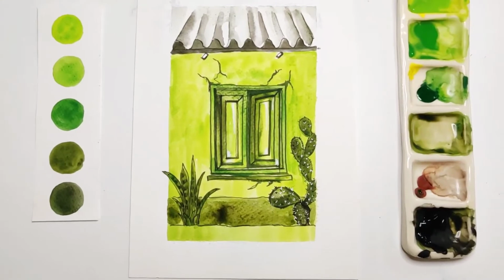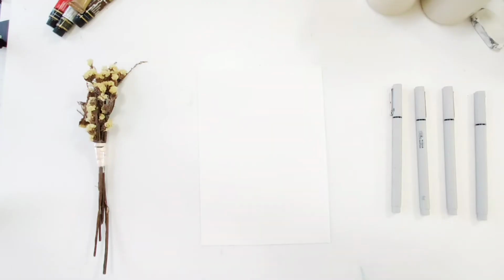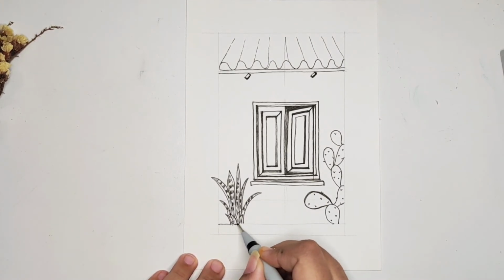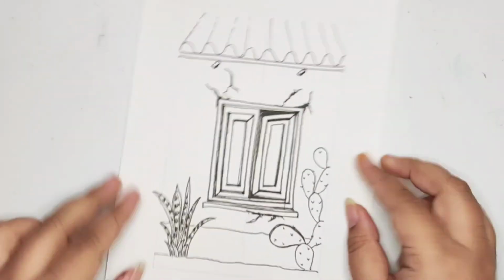10 Minute Quick Sketch | Beginner Urban Sketch Tutorial | Monochromatic Green Window | Part 1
Welcome to a new Paint With Me Video!
This video is a step by step tutorial to sketch a old and rustic window!!
A simple and easy step-by-step guide for you to follow along.

This video is a part of my new pen and wash series, in this series I will give you a walk through on how to make a quick window sketch and then color it using a monochromatic color palette.

The tutorial is divided into two parts. In Part 1, I will simplify the steps to sketch the window and in the second part I will describe the process of creating the required color palette and again a step by step walk through on how to color the window.

This project is best suited for those who are just starting out with pen and wash sketching. The tutorial is extremely easy to follow and quick. I have made use of really simple sketching techniques which are super easy to implement.

For those who are not beginners, they can also use this simple and easy tutorial to refresh their sketching skills or follow this tutorial while experiencing an art block. This quick and colorful tutorial will definitely help you.

How To Sketch Windmill of Holland Using Pen & Wash Technique | Step By Step For Beginners

You can also shop for supplies online from Anupam Art Supplies and Stationery using the below link*:

You can also shop for supplies online from Itsy Bitsy using the below link*:

Don't forget to tag me in the artwork you create using this tutorial!!
Tag me on Instagram or Facebook on @MessyArtBook.
Use the hashtag

MUSIC
Musician: @iksonmusic